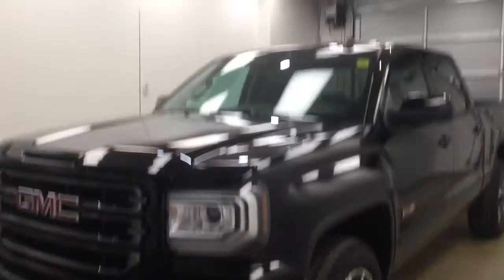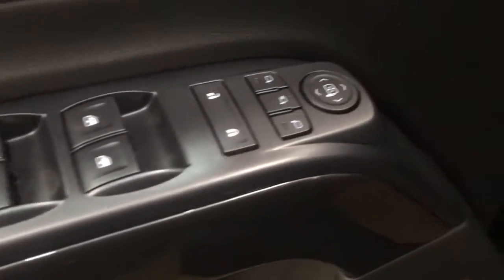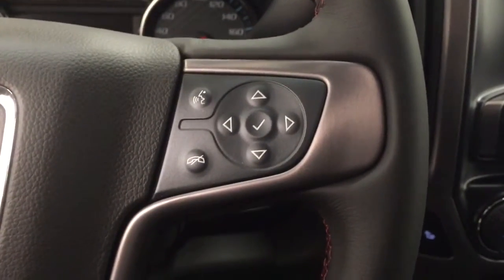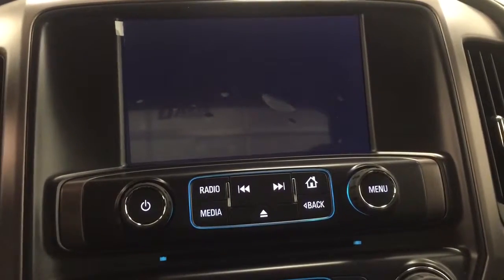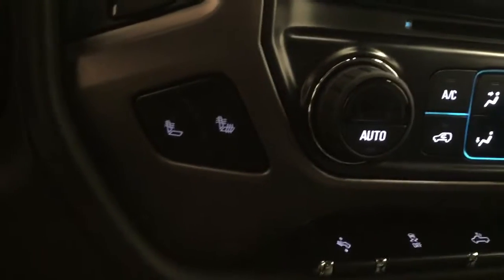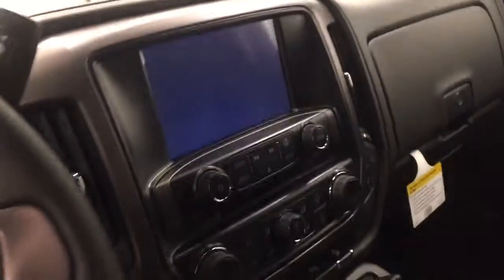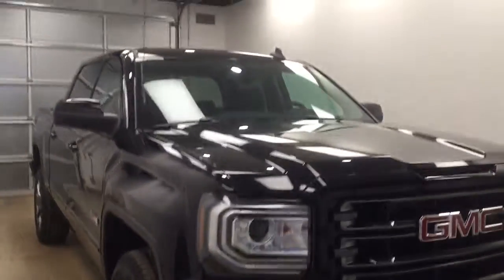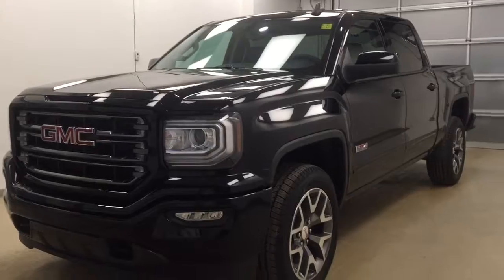2017 GMC Sierra 1500 4WD Crew Cab 143.5" SLT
This is a 2017 GMC Sierra 1500 4WD Crew Cab 143.5&quot; SLT with 8-Speed A/T transmission Black[GBA,Onyx Black] color and Jet Black interior color.  This video is recorded and uploaded by cDemo Mobile Inspector